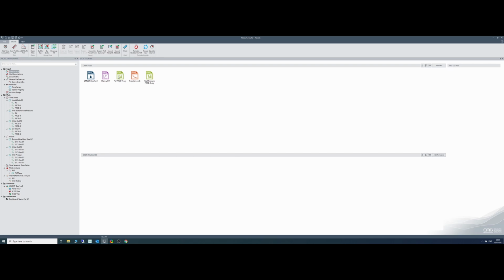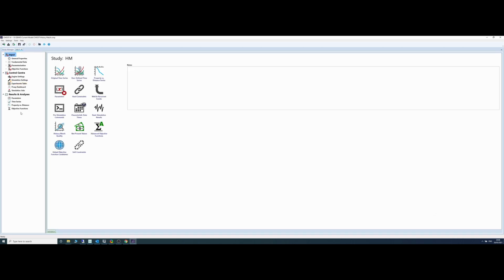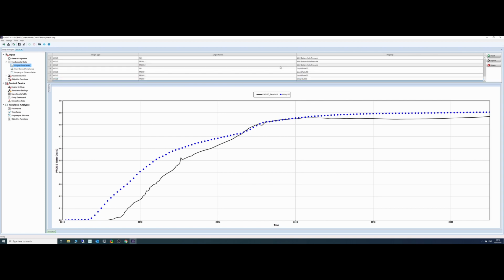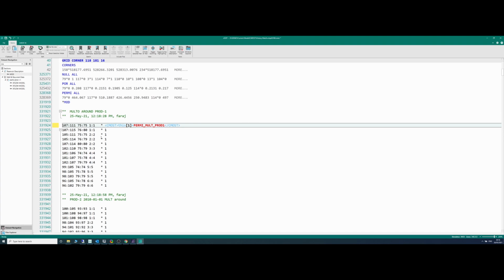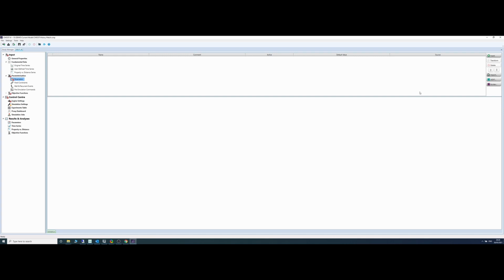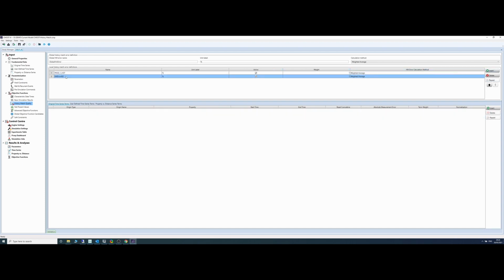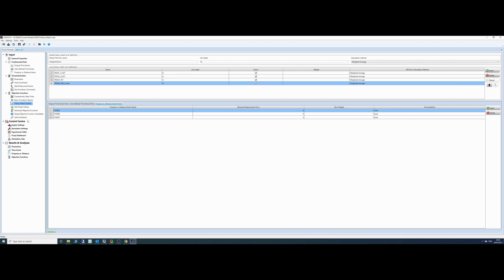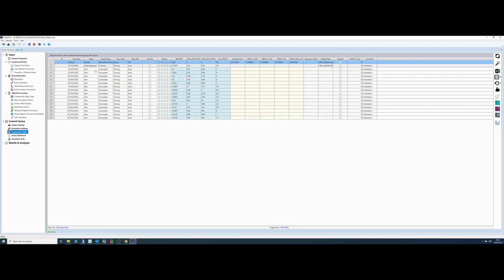CMG Tutorial: History Match using Artificial intelligence in CMOST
►Learn how match PLTs and Time Series results using Machine Learning and Artificial Intelligence using CMOST

1 Introduction
1.1 00:00:00 Start
1.2 00:00:10 Introduction

2 Demo
2.1 00:01:03 Plot Initial History Match Results
2.2 00:03:17 Creating History Match Study in CMOST
2.3 00:05:30 Importing History Data in CMOST
2.4 00:06:03 Defining Fundamental Data
2.5 00:08:57 Creating Property Vs Distance Graphs
2.6 00:10:45 Defining Parameters to be Modified by CMOST
2.7 00:18:30 Define Objective Function
2.8 00:24:53 Define Control Settings

Find more amazing Reservoir Simulation Tutorials from CMG:
•CoFlow & CoFlow-X: Modern Solutions for your IPSM Challenges